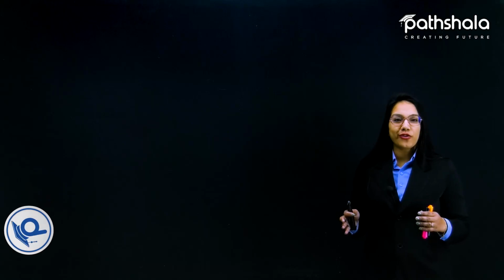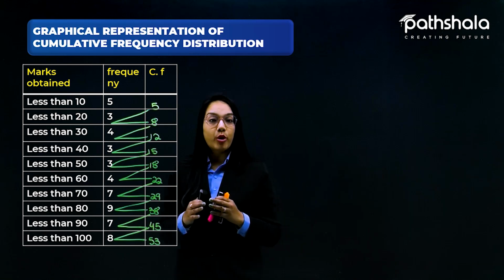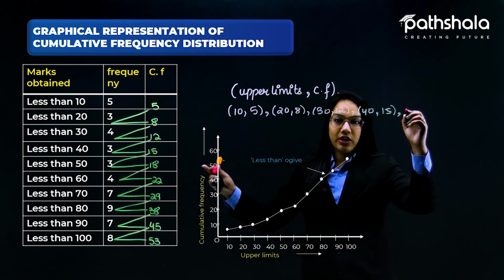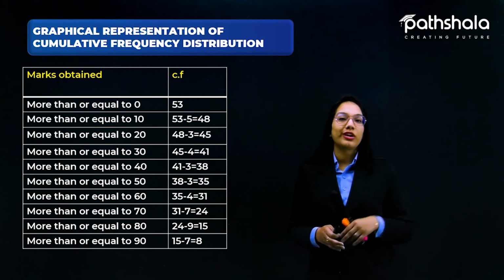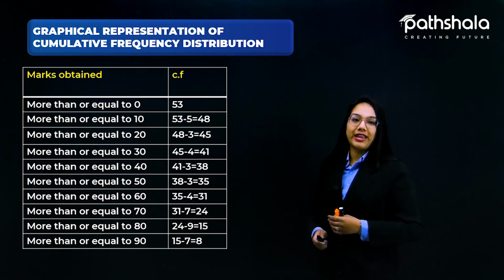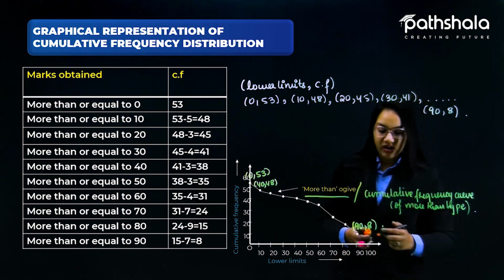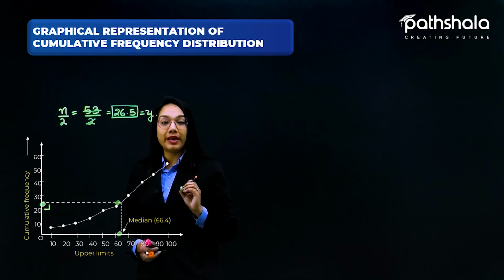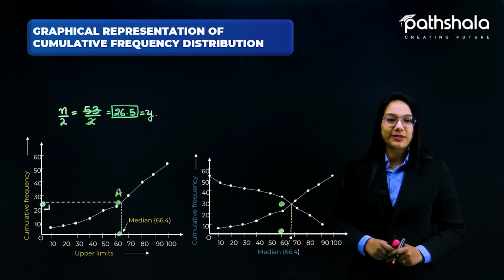GRAPHICAL REPRESENTATION OF CUMULATIVE FREQUENCY DISTRIBUTION | Statistics | Maths | Class 10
Subject : Maths
Chapter : 13 Surface Areas and Volumes
Topic Name : GRAPHICAL REPRESENTATION OF CUMULATIVE FREQUENCY DISTRIBUTION